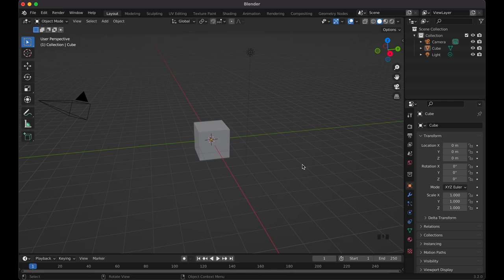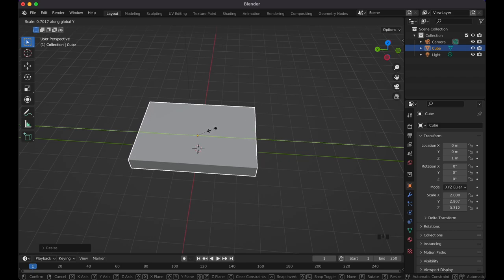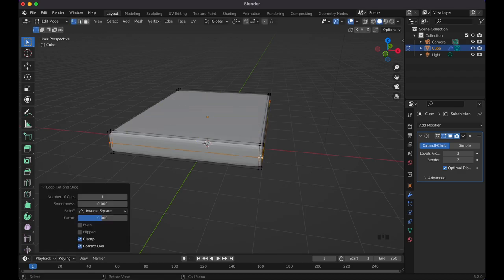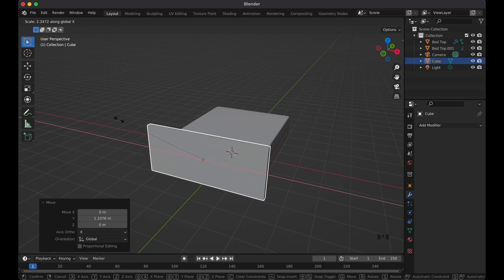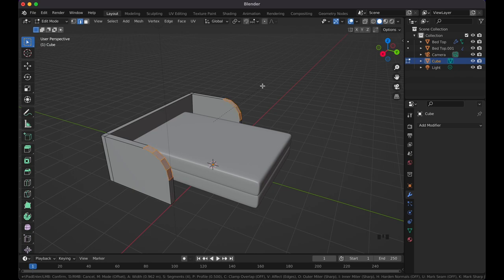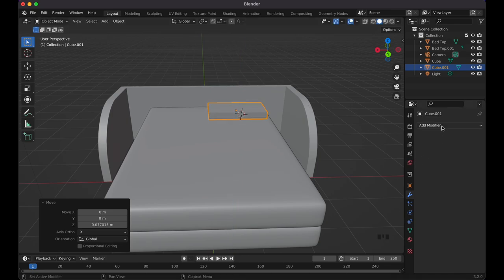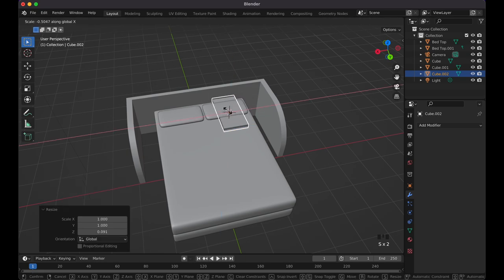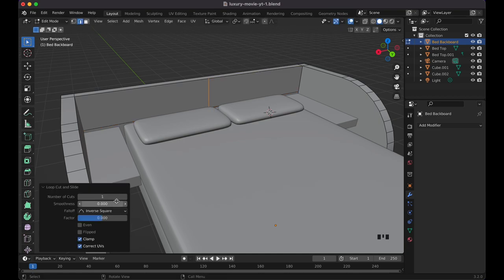Build a Luxurious Movie Bedroom Theatre in Blender 3.2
Blender Learn how to Build a Luxurious Movie Bedroom Theatre in Blender 3.2. Today, we will create a 3D room using Blender.

Blender is a free and open-source 3D computer graphics software toolset used for creating animated films, visual effects, art, 3D-printed models, motion graphics, interactive 3D applications, virtual reality, and, formerly, video games.